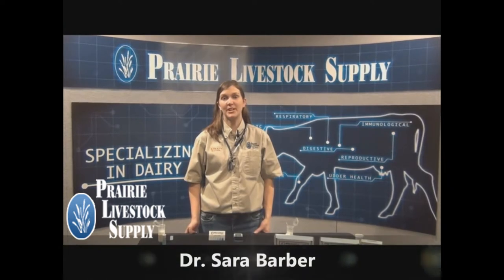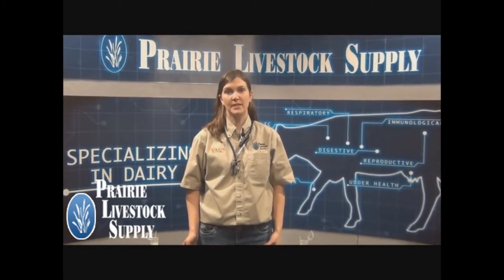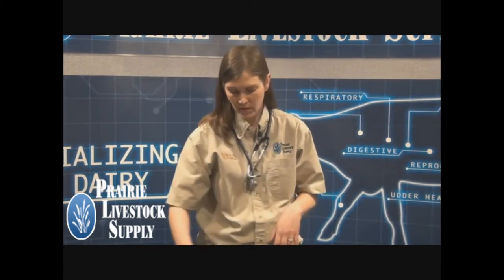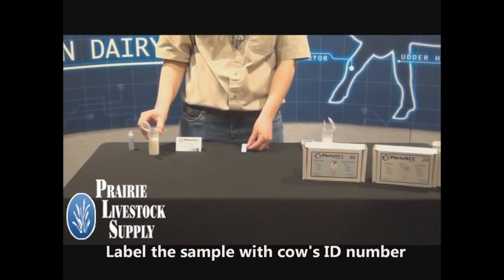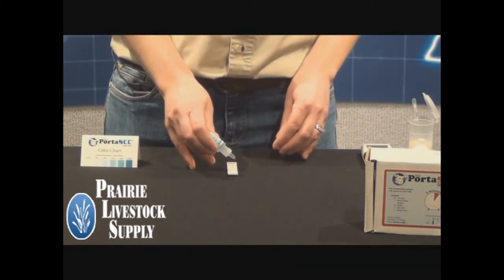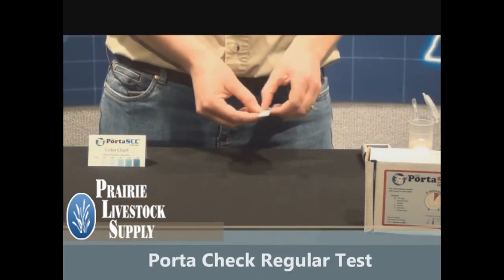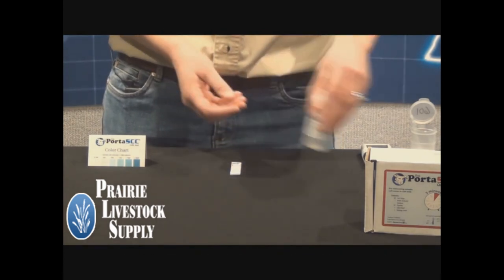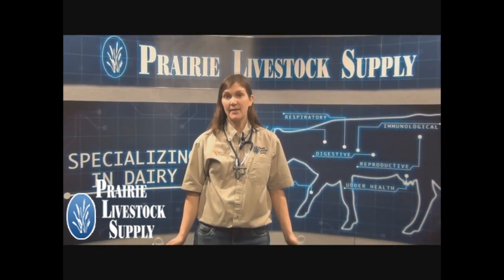Porta Check SCC Milk Test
A demonstration by Dr. Barber about using both the regular and quick PortaCheck SCC Milk Test to determine the somatic cell count of a milk sample.